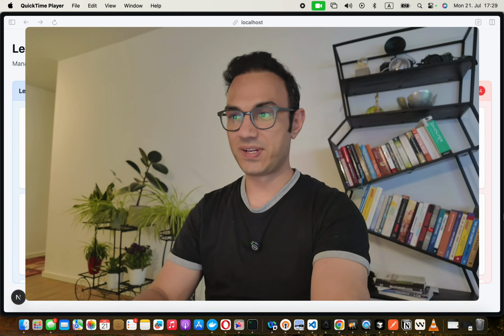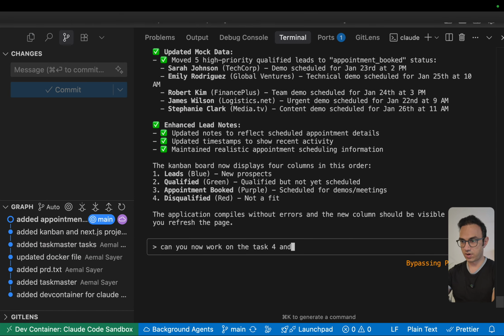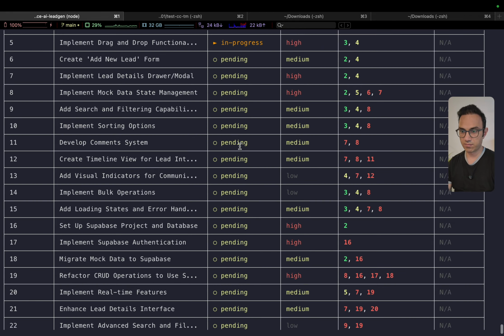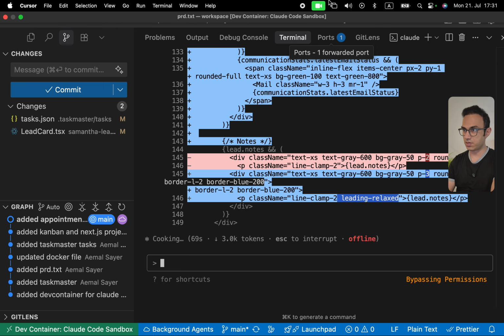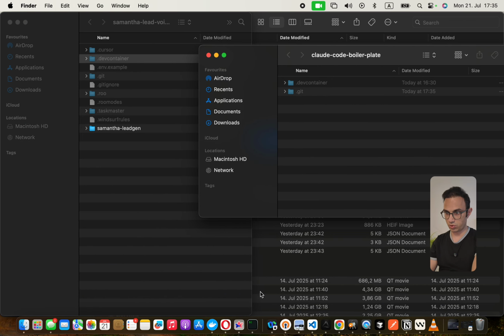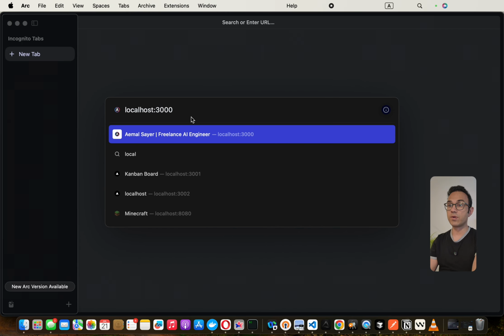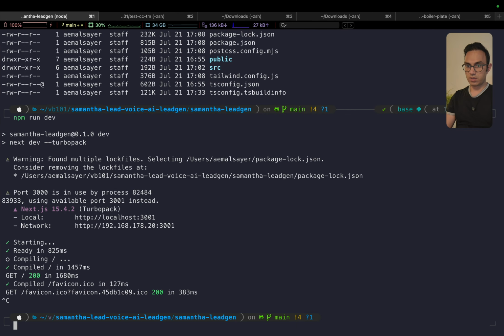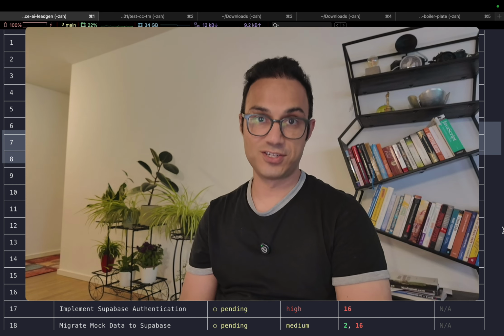Lecture 46 | n8n & Vibe Coding Crash Course | n8n, ElevenLabs, Claude Code, Next.js, Supabase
In this lecture, join us as we explore an inspiring journey through the world of AI startups, personal background insights, and the vision for democratizing AI education. Learn about the challenges and successes encountered along the way, including demos and upcoming workshops focused on community building around AI learning.

This crash course takes you step by step:

1. n8n Fundamentals to Advanced: From beginner basics to building production-ready workflows.

2. AI Voice Agent with ElevenLabs: A customer fills an n8n contact form → a voice AI agent calls the lead to enrich data → if no answer, the workflow automatically switches to email → finally, the system qualifies the lead and books a discovery call based on user-set prompts. Inspired by Alex Hormozi’s 60-Second Hack.

3. Vibe Coding with Claude Code: We shift into web app development mode, using Next.js, TypeScript, Supabase, and PostgreSQL to bring the automation into a modern web application.